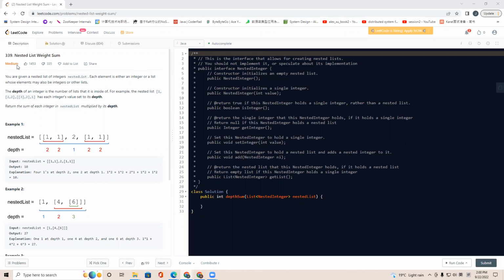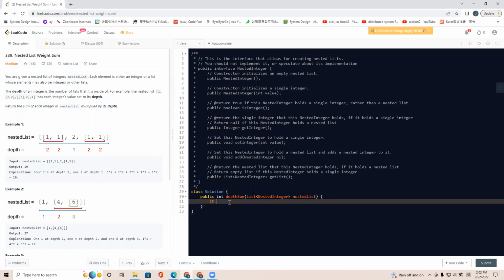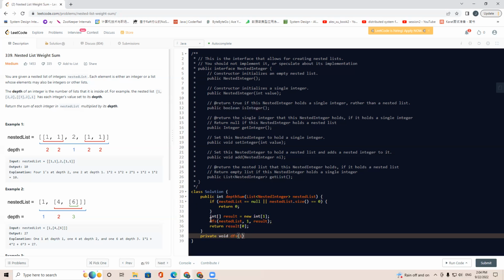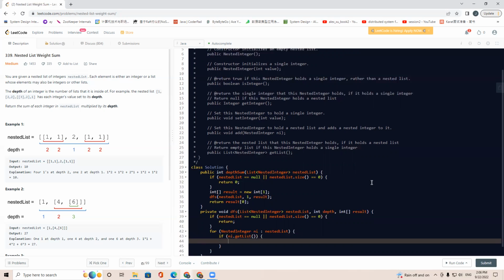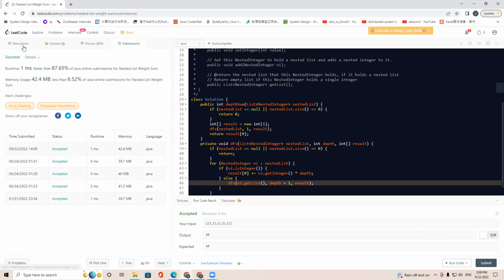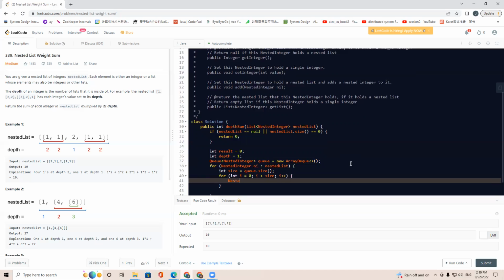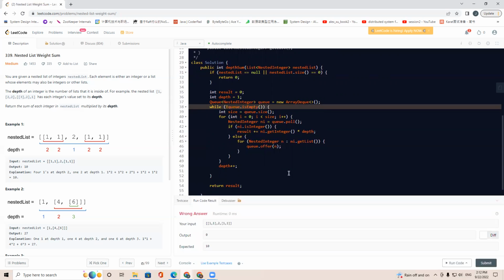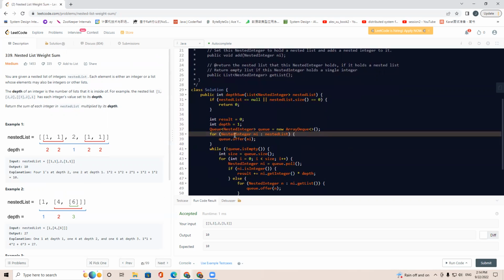339. Nested List Weight Sum